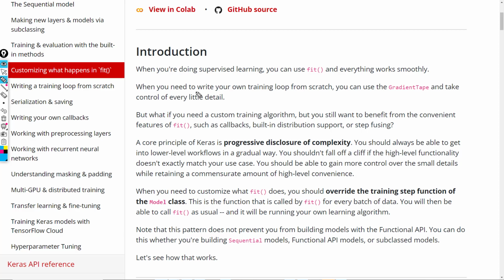Why it is important to build your own Neural Network from scratch - Deep Learning Talks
In this video , we explain to you why it's important to build your own Neural Networks from scratch.